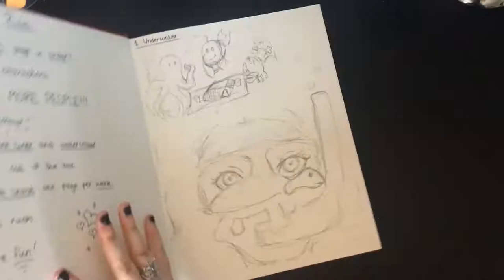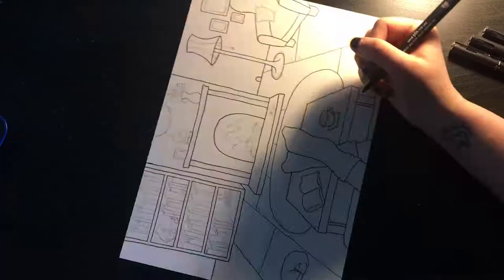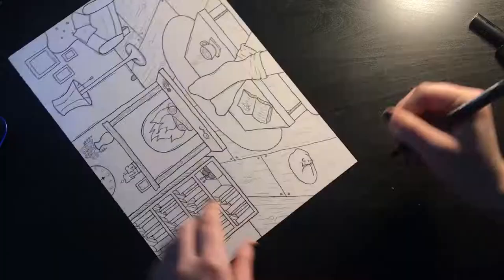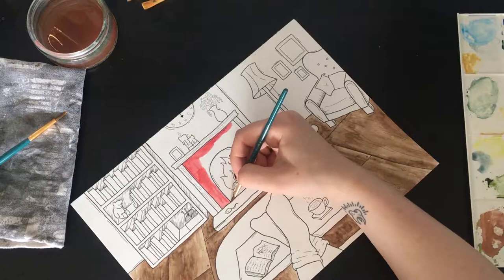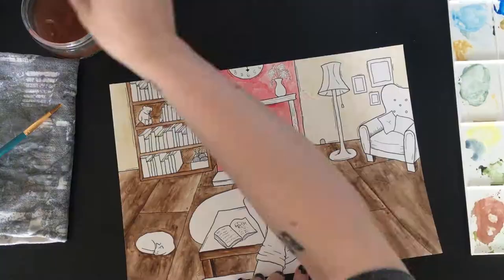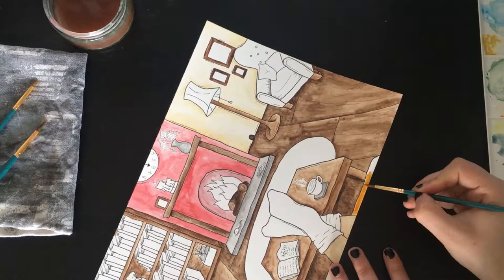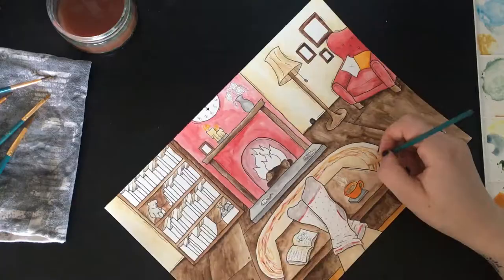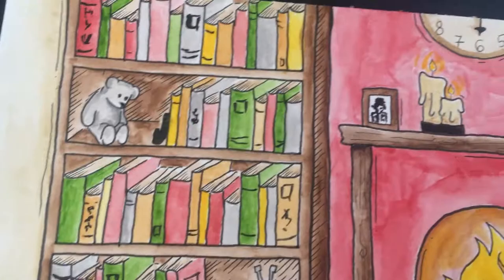Art Prompt ep. 2 - Cozy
Episode 2! I hope you guys enjoyed this video, I know the outcome isn't the best art in the world, but I had fun with it!

The supplies I used:
Uni Pin - Fine Liners
Windsor and Newton - Cotman Watercolours
Daler Rowney - Aquafine Smooth Watercolour Paper